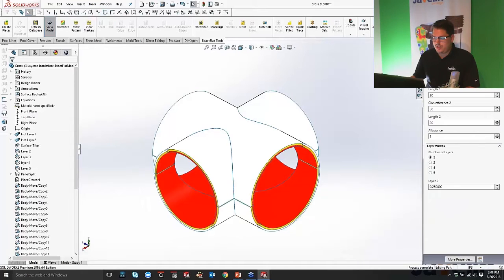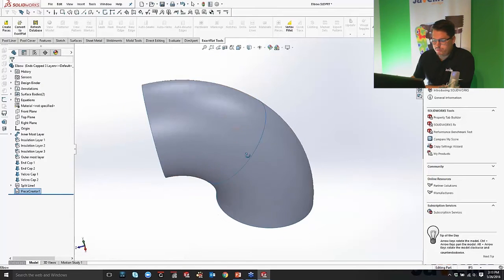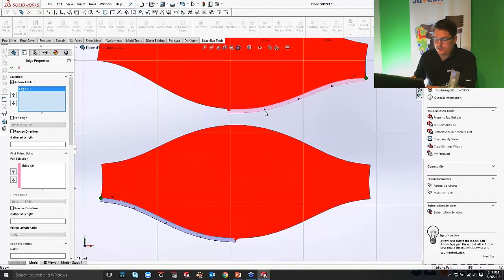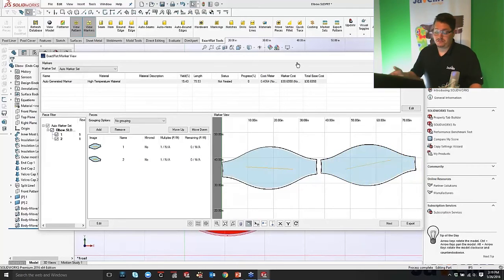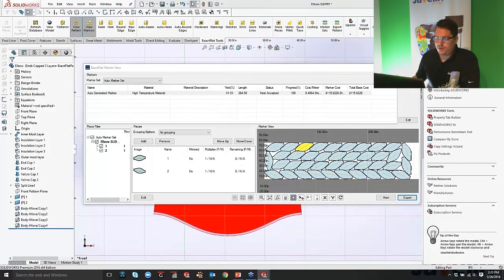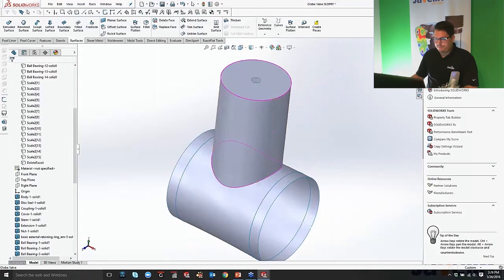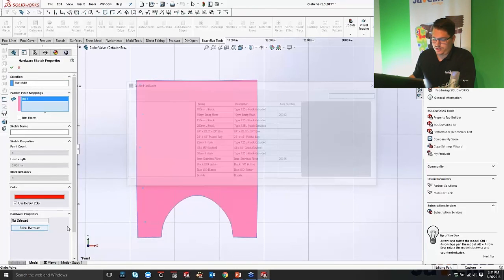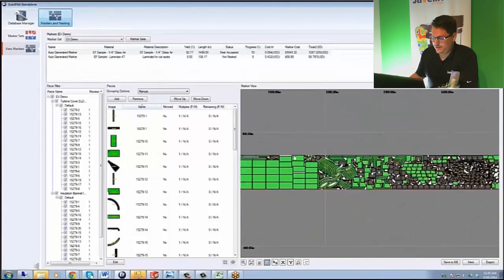Exactflat for Thermal Insulation - Get It Right the First Time (Webinar)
In this webinar, Scott & Chris explain how ExactFlat can be used to easily flatten any thermal insulation cover efficiently, the first time.